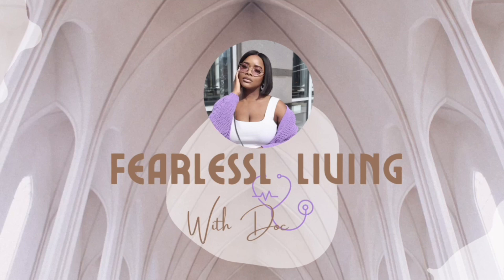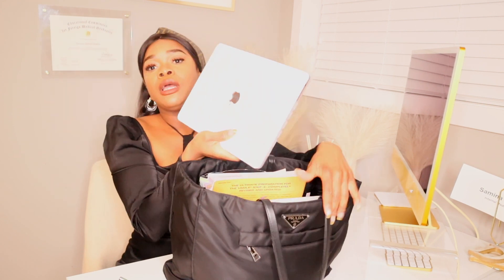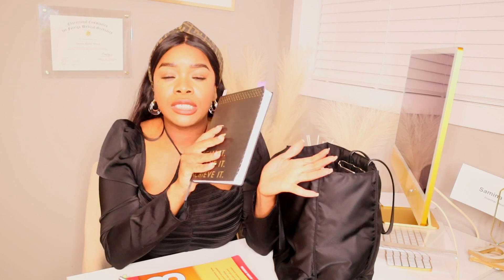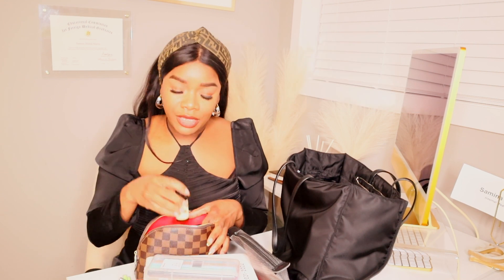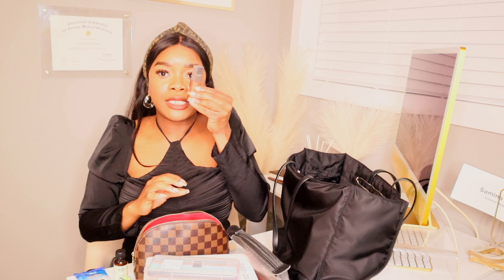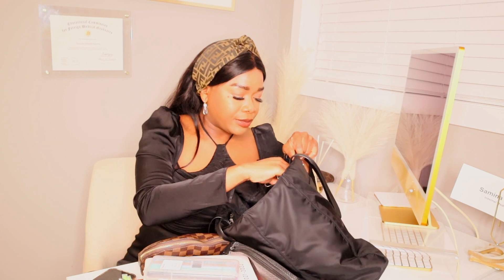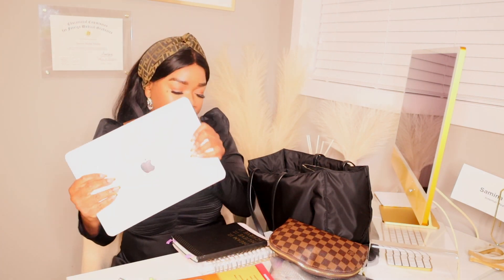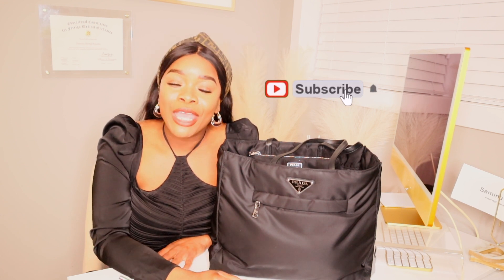What's in MY work Bag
Hello, my fearless folks!!!

Today I’m putting you all up in my business and I’m showing you what I carry in my work bag daily. If you haven’t already seen my work bag unboxing video - check it out! I’ll link it below!

What’s in my bag:
1. Laptop (don’t leave home without it 😂😂)
2. Study material for Step 3 - last and final!
3. Note book - money common managements
4. Planner
5. Colored pens
6. Toiletry Kit

Please let me know if there are specific questions you would like me to answer!

Business:  Blohdi
Item in the video: Noelle Earrings